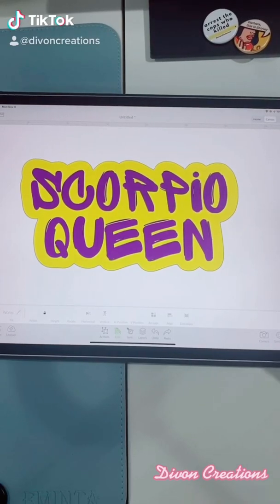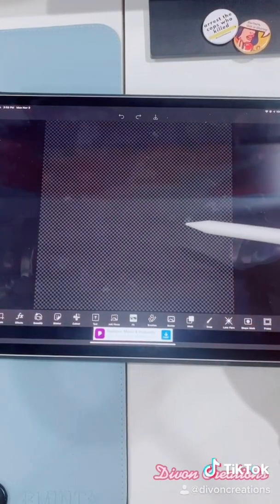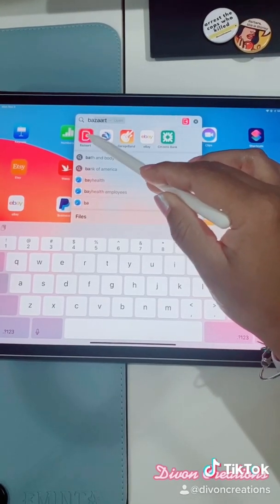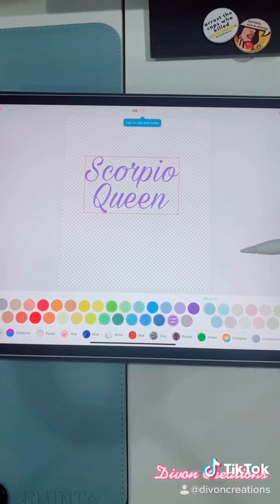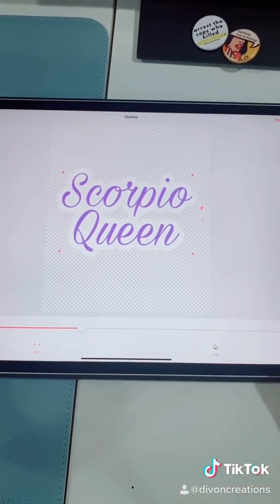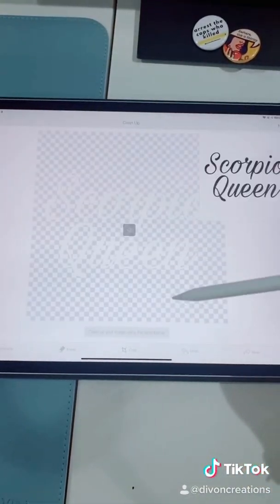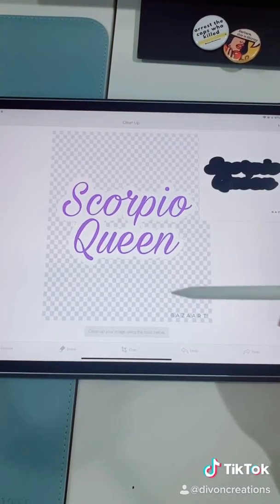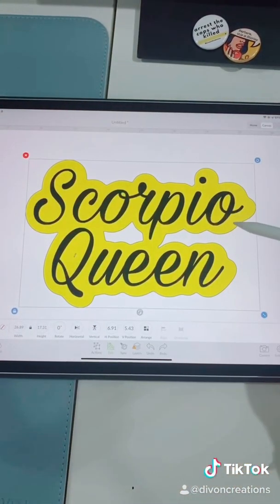How to add a Offset for Cricut Design Space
In this tutorial you will need
:PicArt app
:Bazaart app
:Cricut Design Space app
:iPhone or IPad

All apps listed above are free to use in this tutorial.